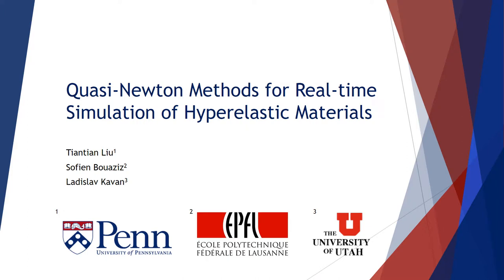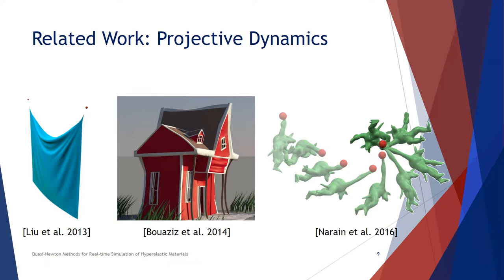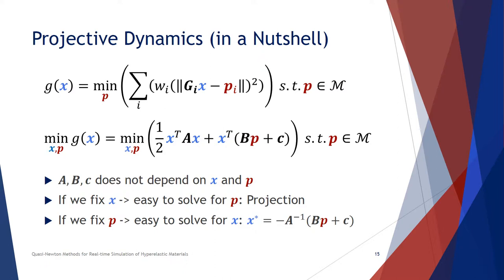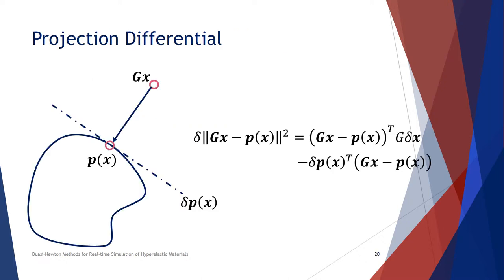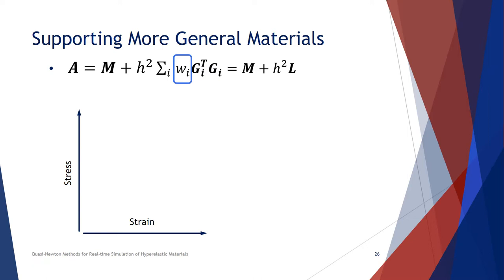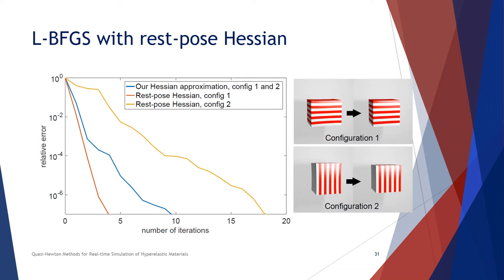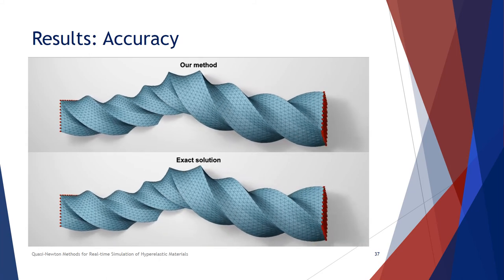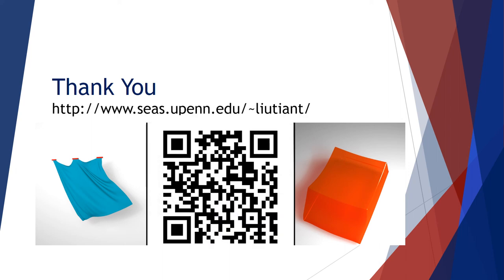Quasi Newton Methods for Real time Simulation of Hyperelastic Materials - full talk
Tiantian Liu, Sofien Bouaziz, Ladislav Kavan. Quasi-Newton Methods for Real-time Simulation of Hyperelastic Materials. ACM Transactions on Graphics 36(3) [Proceedings of SIGGRAPH],2017